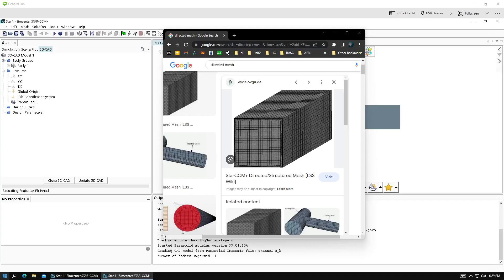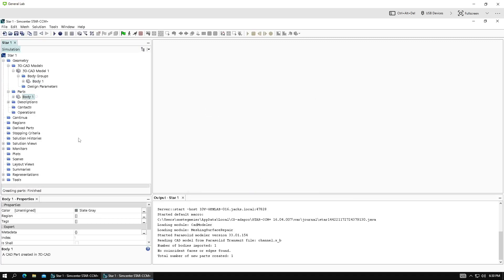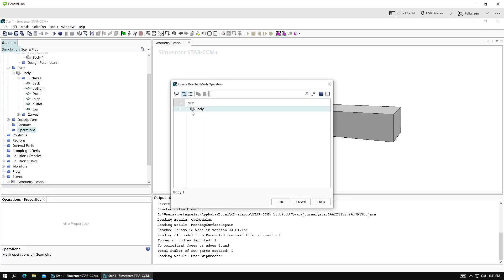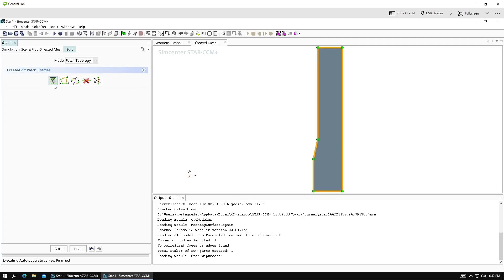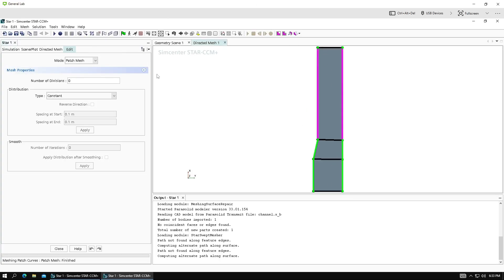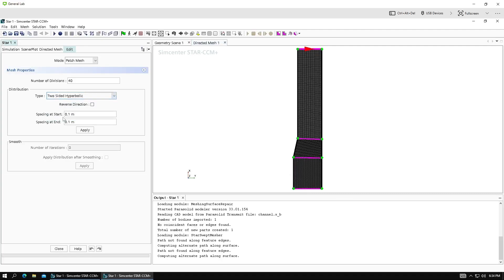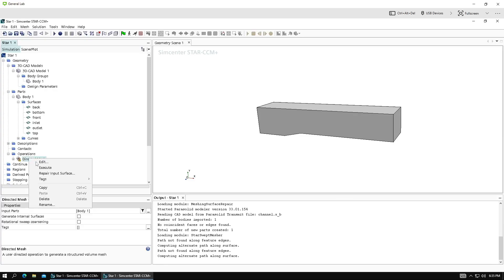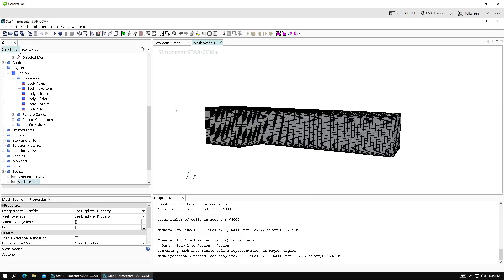StarCCM+ Directed Meshing: Patch Mesh Tutorial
This video shows how to create a directed mesh in StarCCM+ using the patch mesh source mesh. The resulting mesh is similar to an OpenFOAM blockmesh.